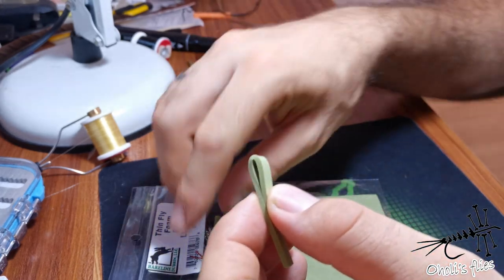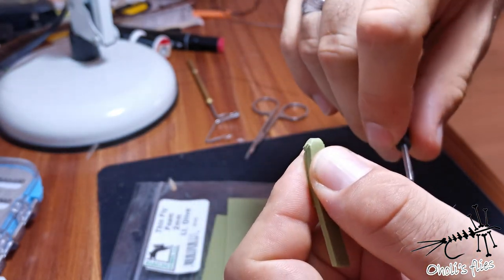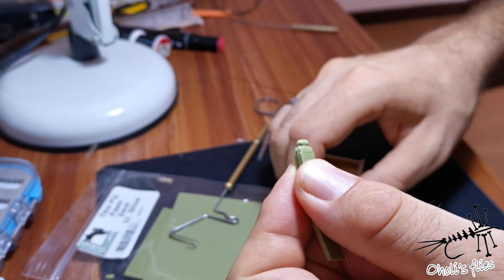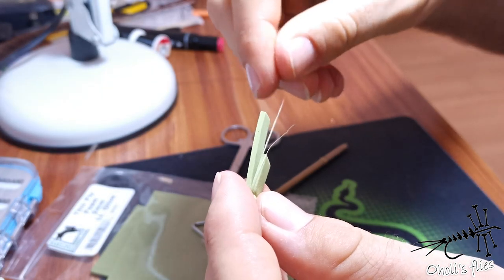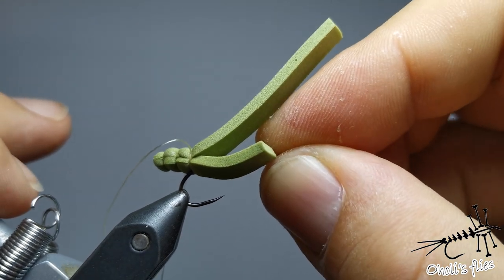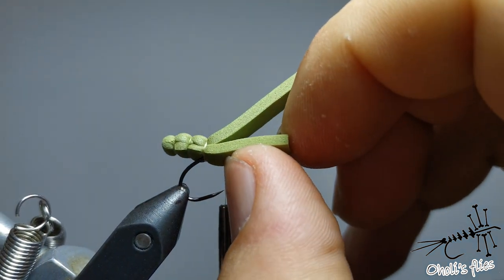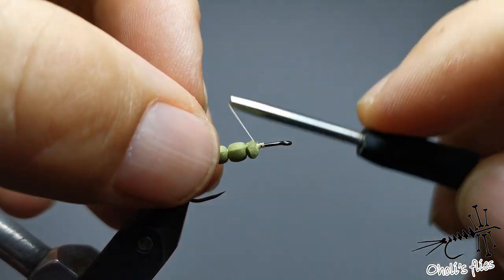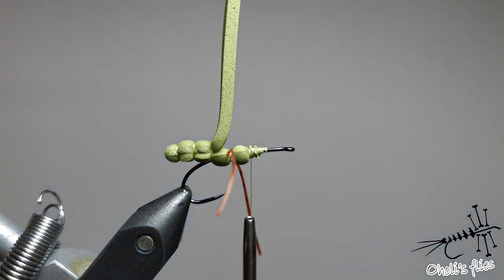Super Simple Hopper (Halloween edition 🎃)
This video is quite a long one, but i promise the fly can be tied in 10 minutes max. Originally the fly i tied was representing a stonefly, but with changes in colour we can get some terrestrials too.
Good thing is that no additional tools are needed for tying an extended body. Just hands are fine.As for the rest of the fly, antron, hares fur,. anything is fine, as long as you are getting desired effect.
Legs, longer are fine since they wobble better...

just use your imagination

tight lines,